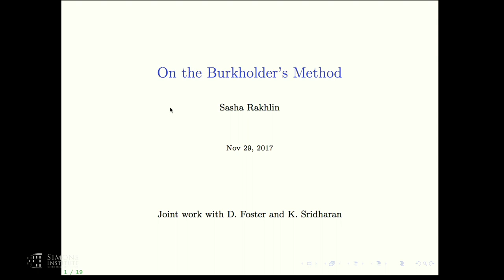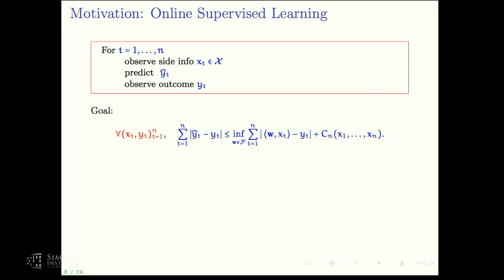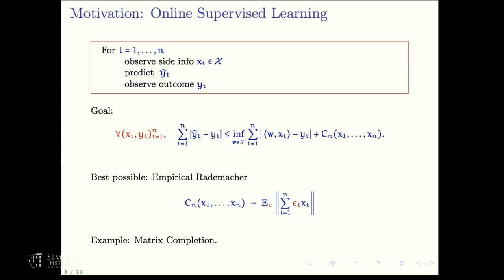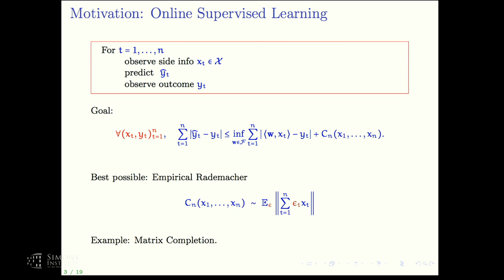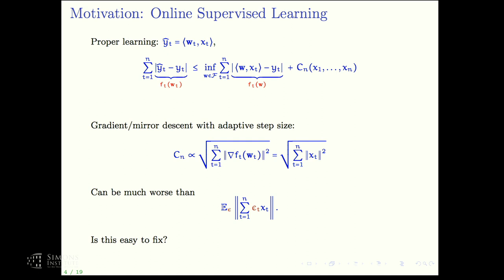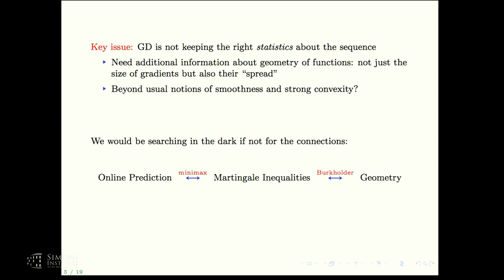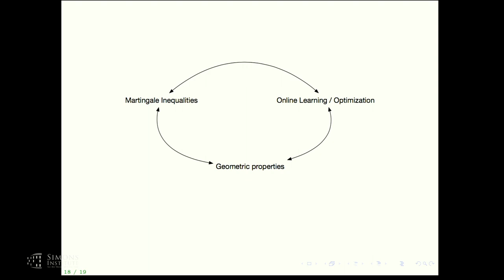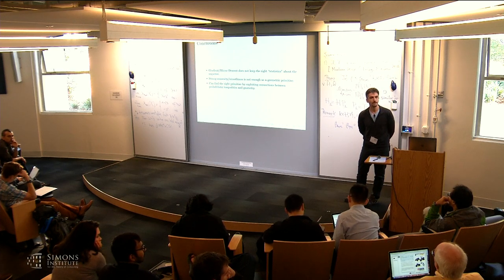A Few Connections Between Optimization and Probability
Sasha Rakhlin, University of Pennsylvania
Optimization, Statistics and Uncertainty